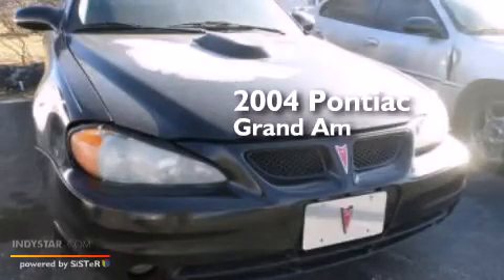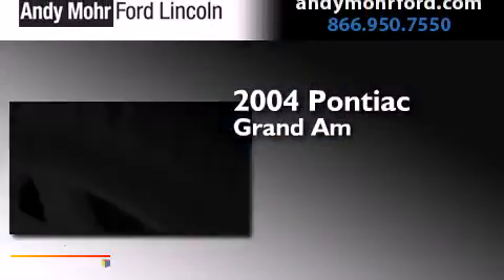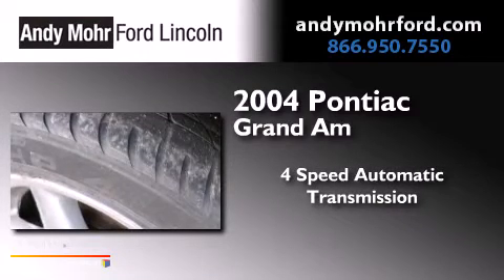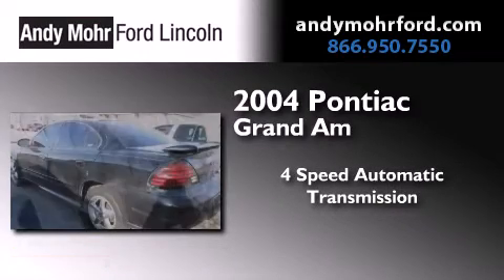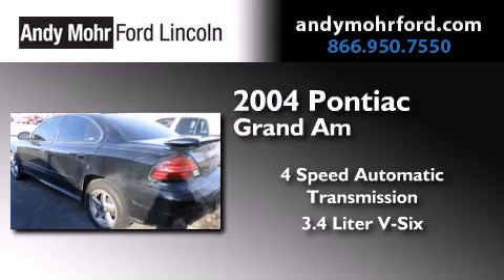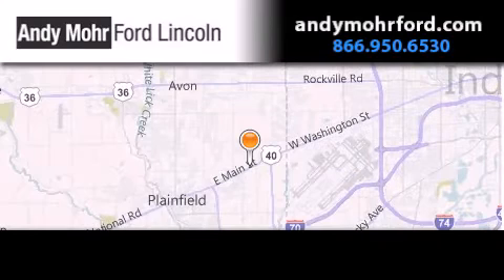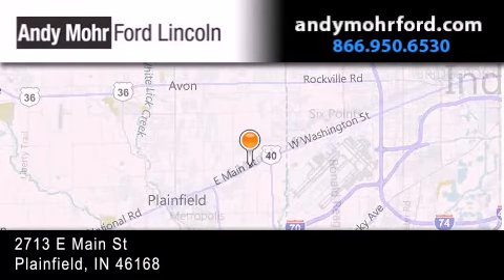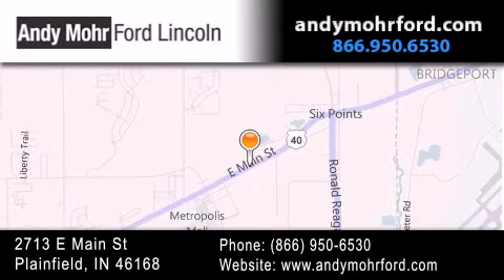2004 Pontiac Grand Am Plainfield IN 46168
We've been honored to serve the Plainfield IN area , we promise that your experience at our dealership will exceed your expectations ! Year : 2004 Make : Pontiac Model : Grand Am Engine : 3.4L V6 12V MPFI OHV Trans . : 4-Speed Automatic with Overdrive Exterior : Black Miles : 136,564 Stock : T18568C Andy Mohr Ford Lincoln 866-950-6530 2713 E. Main Street Plainfield , IN 46168